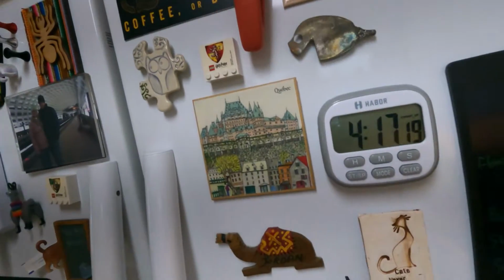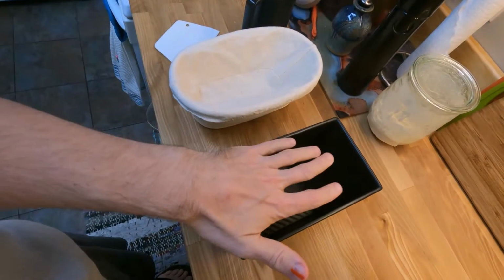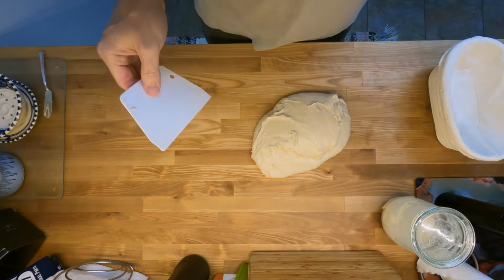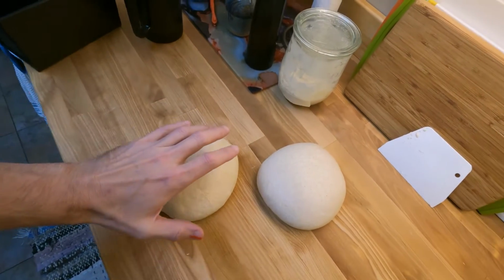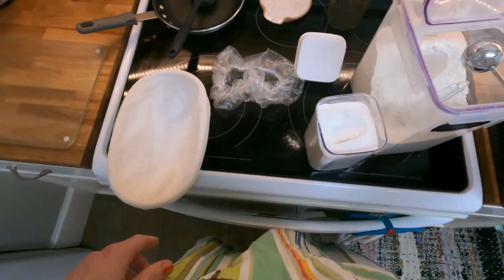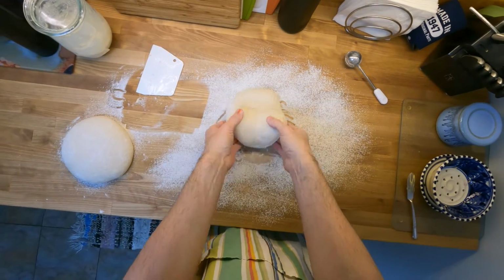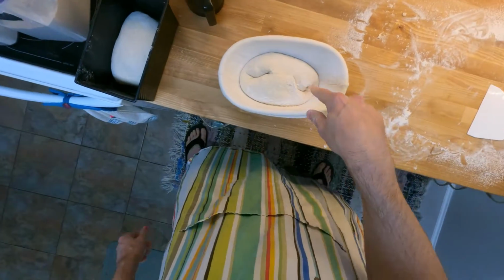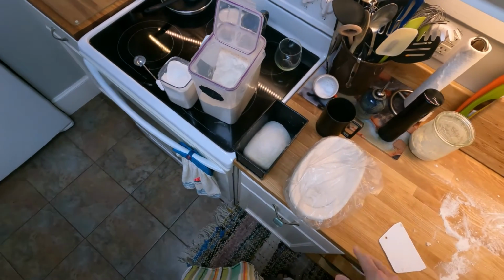V4: Shaping the Dough